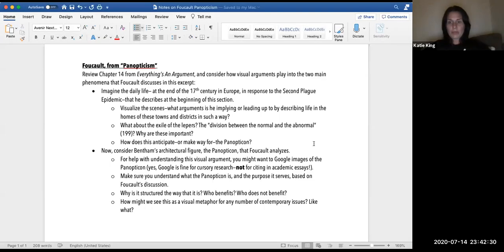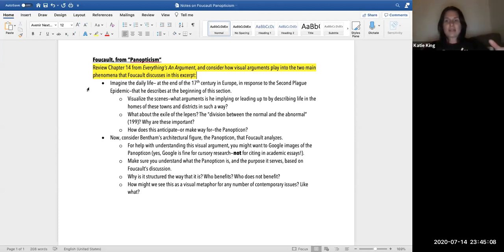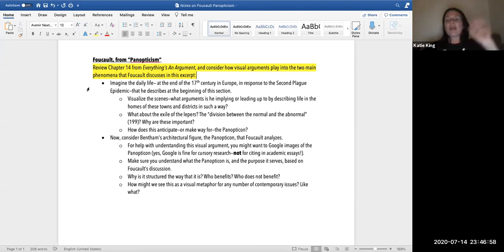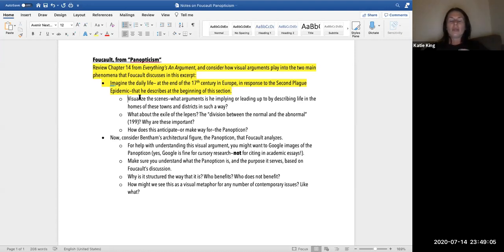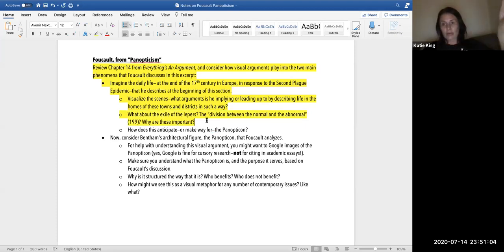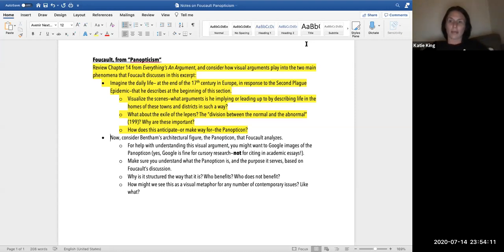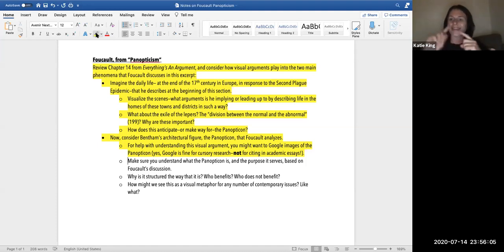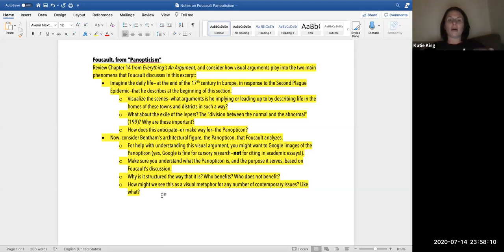WebTeach ENGL 103: Foucault, from Panopticism